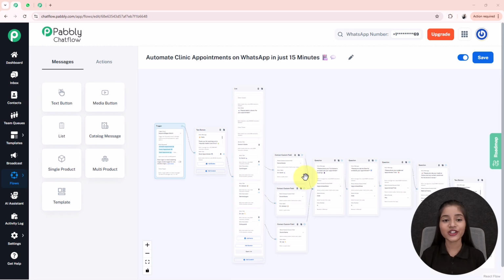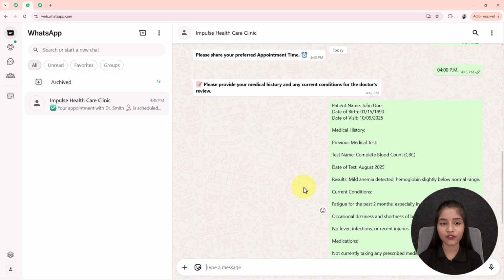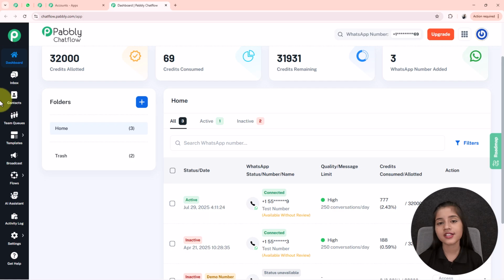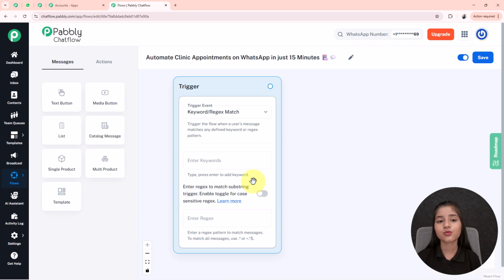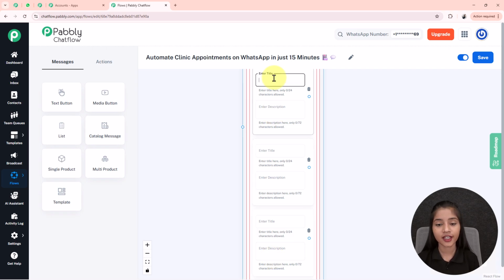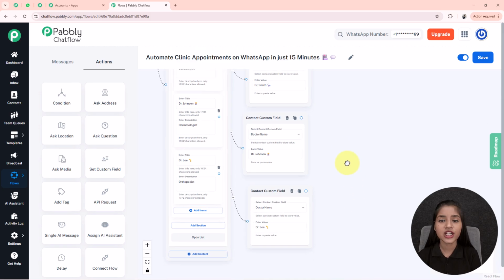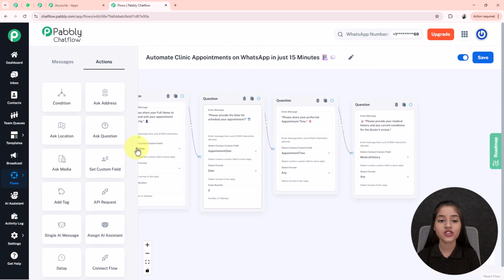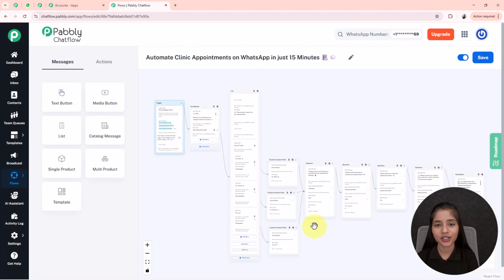How to Automate Clinic Appointments on WhatsApp in just 15 Minutes 🏥💬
Looking to simplify your clinic’s appointment scheduling? In this quick tutorial, we’ll show you how to automate your clinic appointments on WhatsApp in just 15 minutes using Pabbly Chatflow!

🚀 Join us as we cover:

✅ Setting up a WhatsApp chatbot for seamless appointment bookings
✅ Creating custom responses for patient queries
✅ Automating appointment reminders to reduce no-shows
✅ Integrating a calendar system for real-time availability
✅ Handling cancellations and rescheduling with ease

With this automation, you’ll save time, reduce administrative workload, and provide exceptional patient service. Transform your clinic’s communication today! 🏥💬

🎯 Use Case: I run a health clinic and want to automate appointment scheduling using WhatsApp, including handling multiple doctors and available time slots.